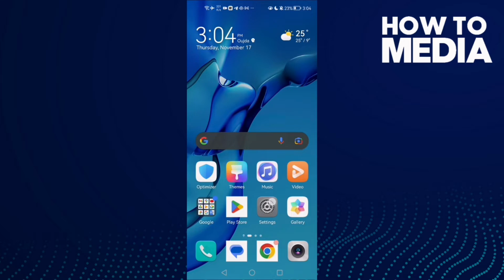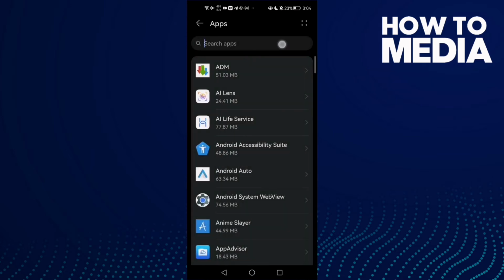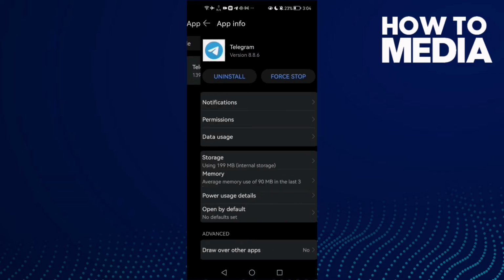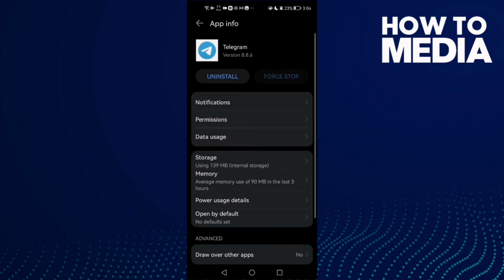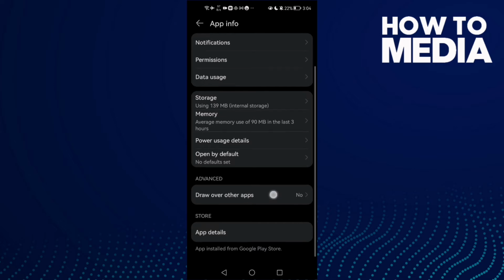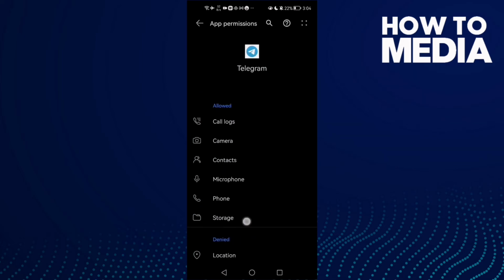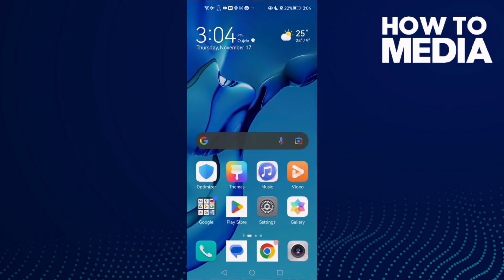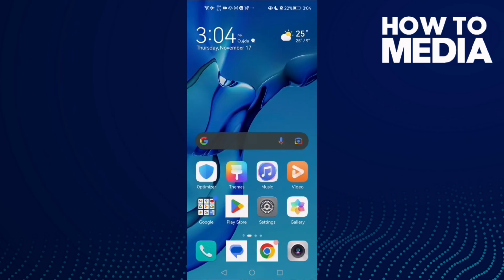How to Fix and Solve Black Screen on Telegram on Any Android Phone - Mobile App Problem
in this video we discuss :